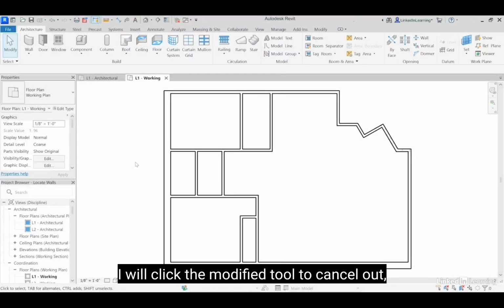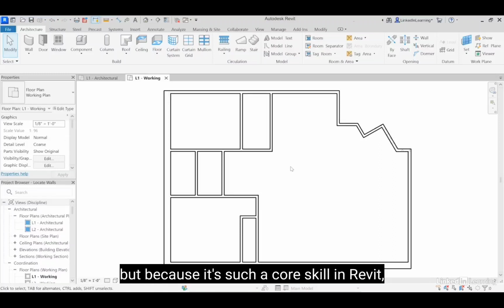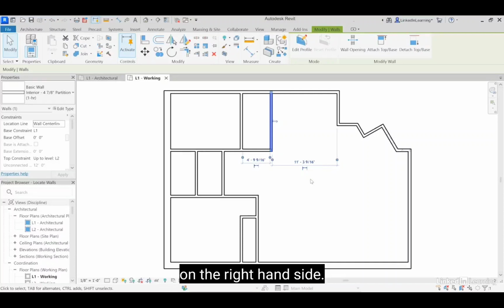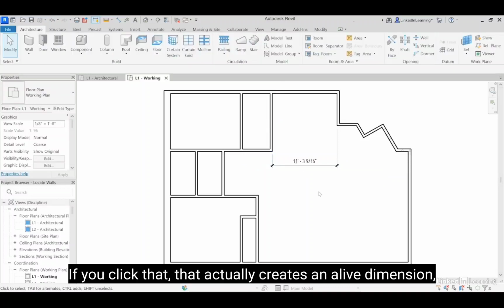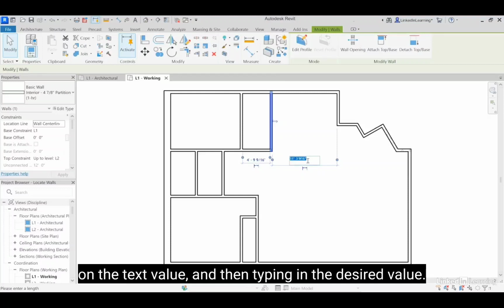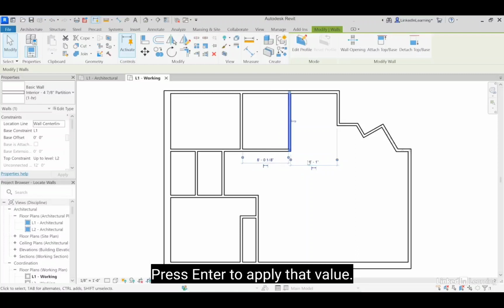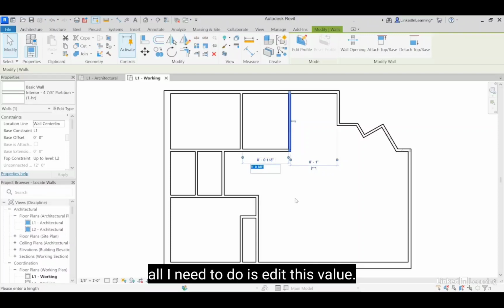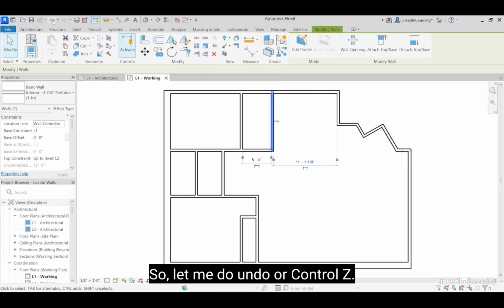Common mistake in REVIT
Revit common mistake, committed by even expert users
Temporary Dimensions
Paul Aubin